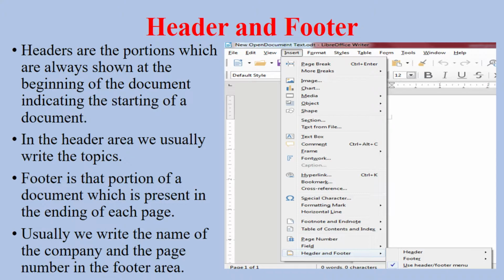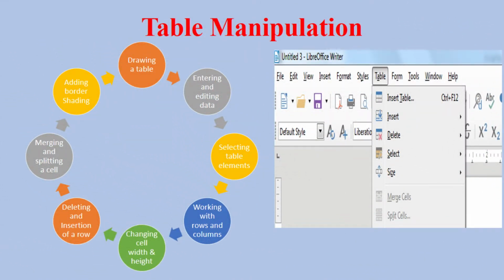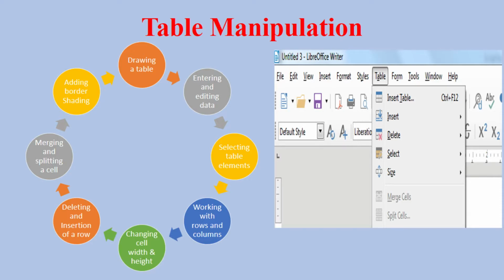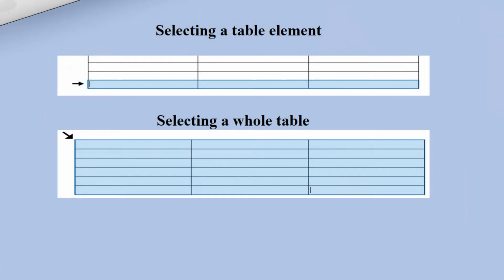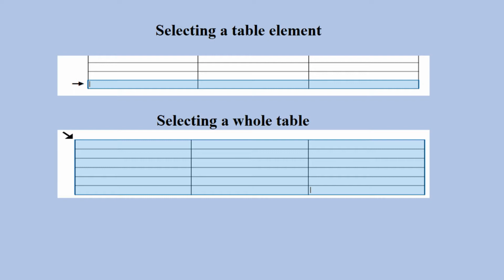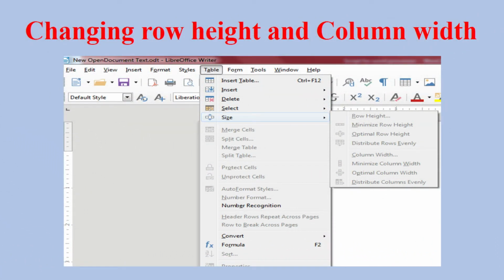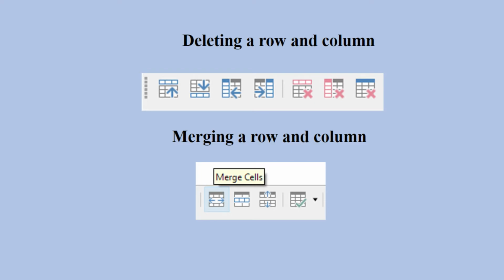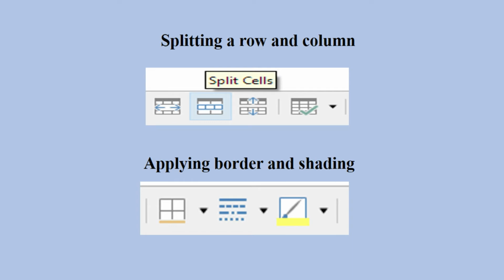Chapter 3 || Inserting Header and footer in ms word